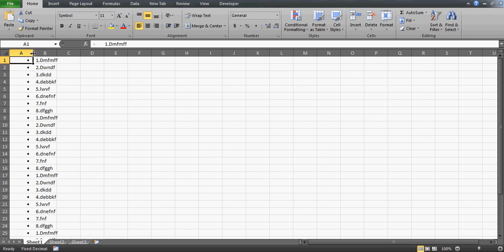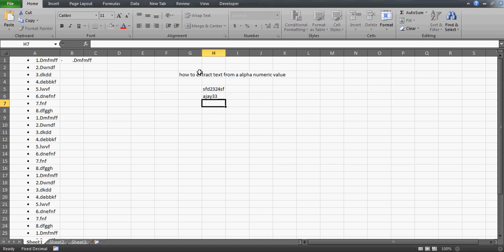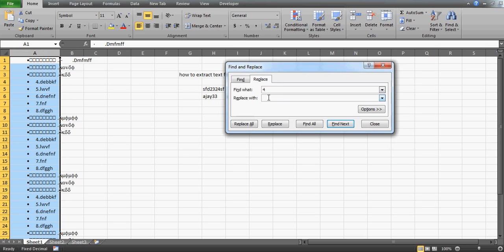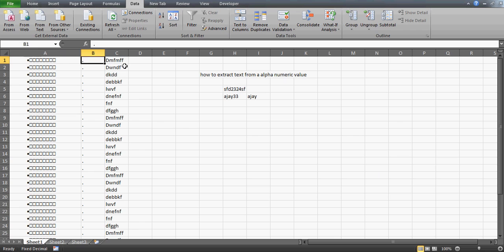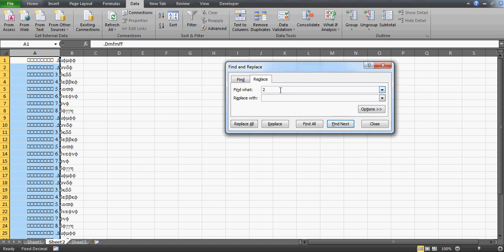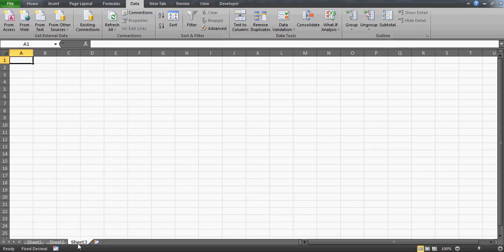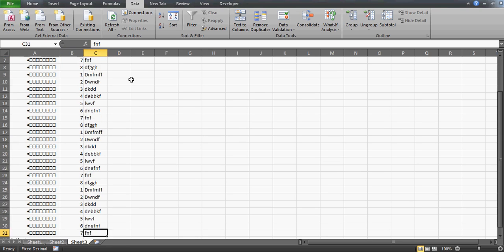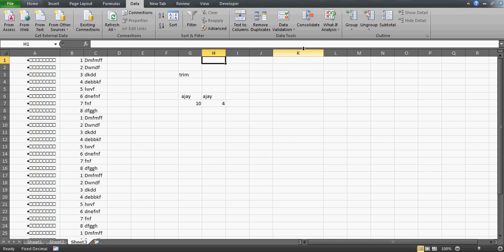Learn Excel -Video 63 - Use of Text to column Part2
How to correctly put data copied from MS Word to MS excel. Wonderful way of adjusting data in Excel. Watch much more by going to my channel's playlist for awesome learning.